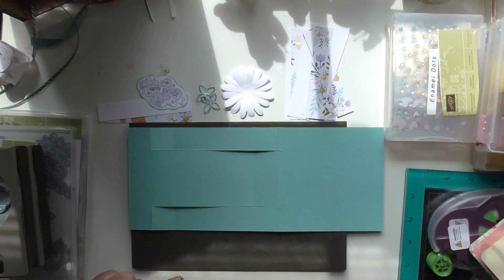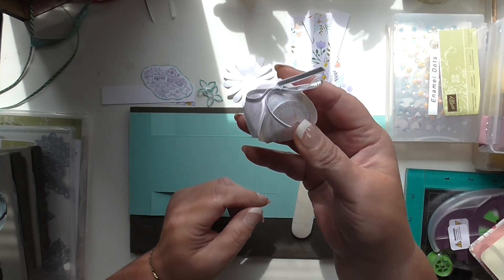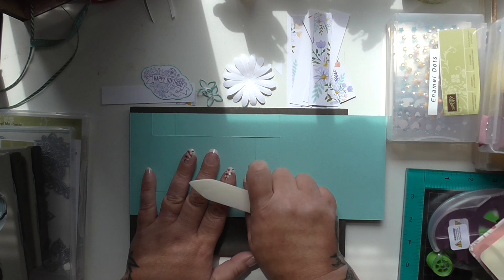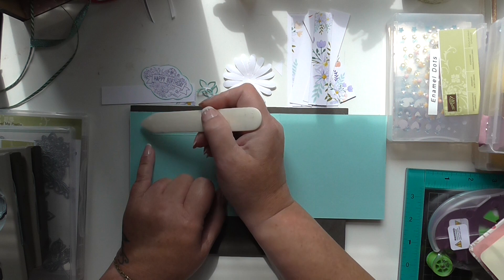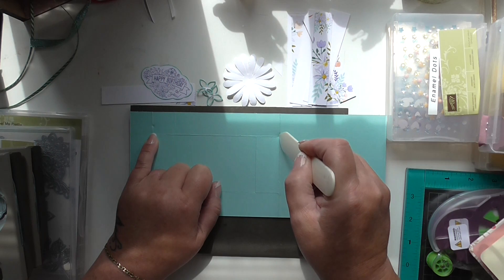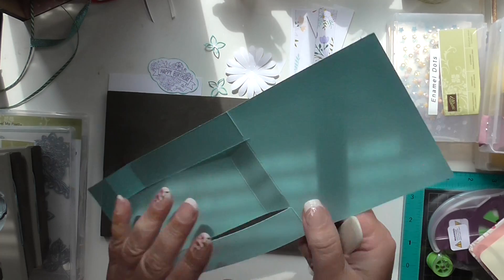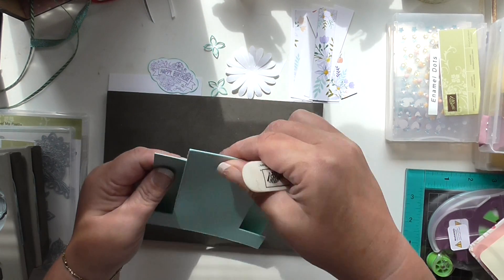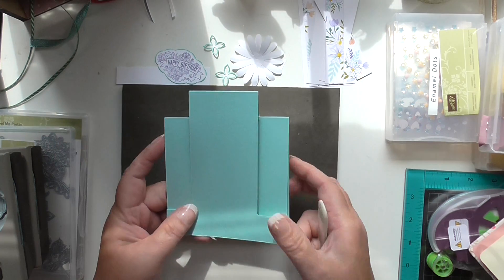panel step card using stampin up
Delightful Daisy